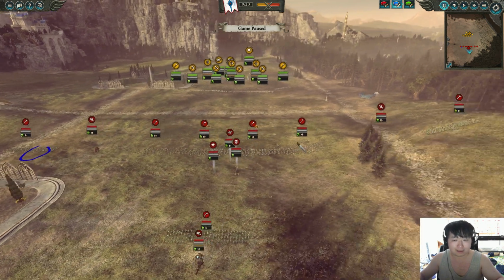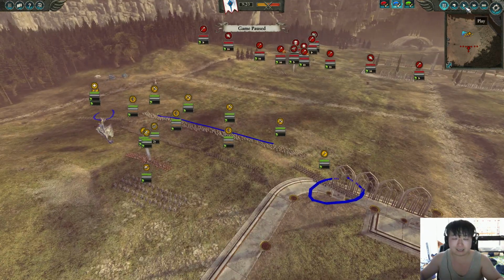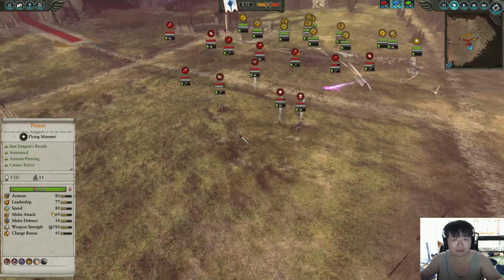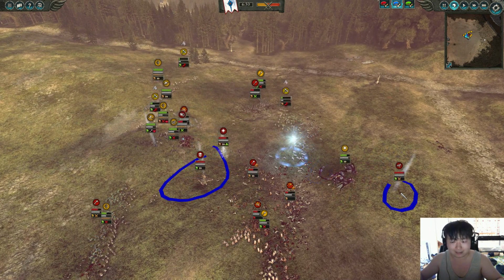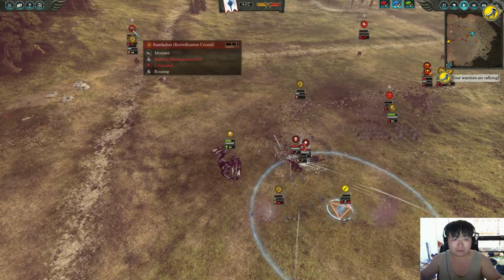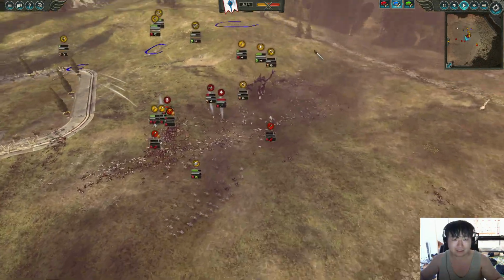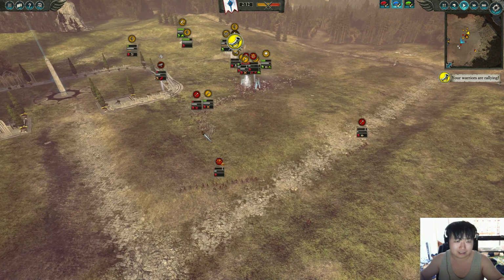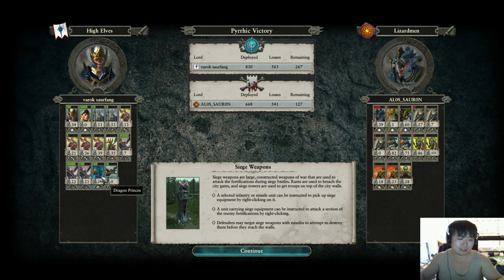HE vs LM Total War: Warhammer 2 Mortal Empire Battle Replay Commentary Full Analysis 12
HE vs LMTotal War: Warhammer 2 Mortal Empire Battle Replay Commentary Full Analysis 12

These videos are about me commentate on the my battle replays, where I will explain the army composition, why I picked specific roaster, how the battle suppose to be played out, and why I made certain decisions.